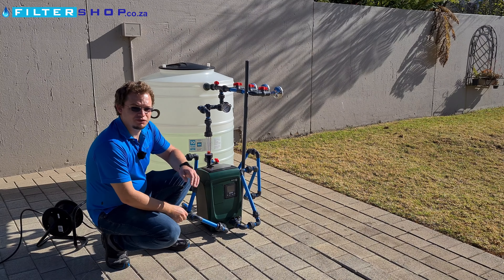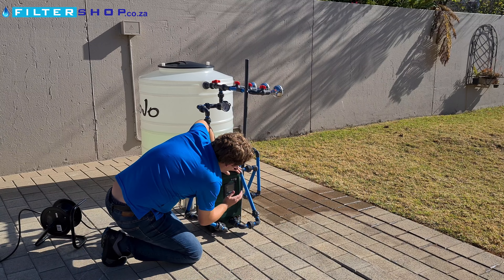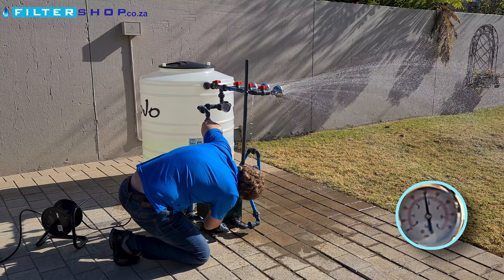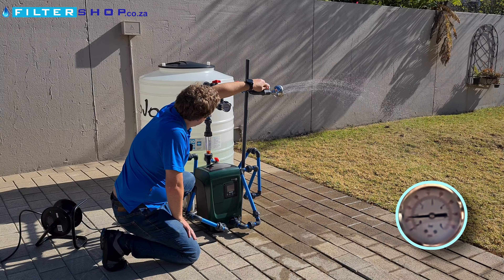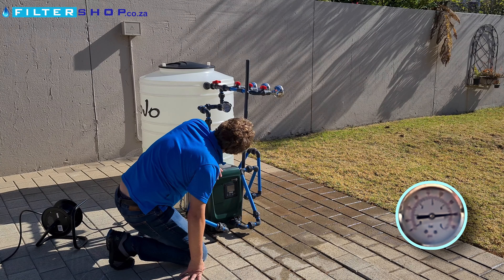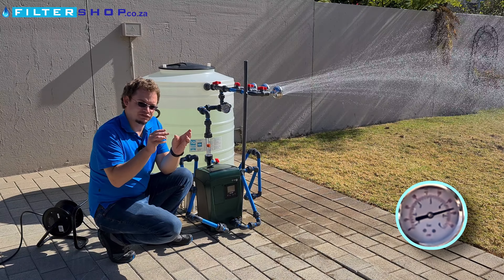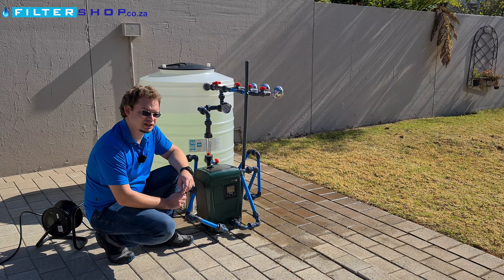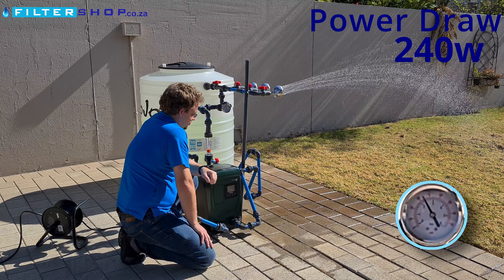DAB ESYBOX MINI3 VSD PUMP Review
DAB ESYBOX MINI3 Review
It has the reputation for being one of the best pumps in the market if money is no issue, does it live up to its reputation?

Timestamps:
(00:00) - About The Pump
(00:20) - Priming
(01:15) - Screen
(02:07) - 3 Bar
(06:14) - Setting Pressure
(06:44) - 2 Bar
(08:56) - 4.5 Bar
(12:00) - 5 Bar
(12:50) - 4 Bar
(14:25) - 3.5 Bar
(14:48) - 3 Bar Small Flow
(15:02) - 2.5 Bar Small Flow
(15:32) - 2 Bar Small Flow
(16:00) - Conclusion